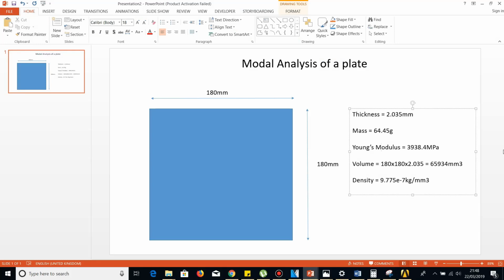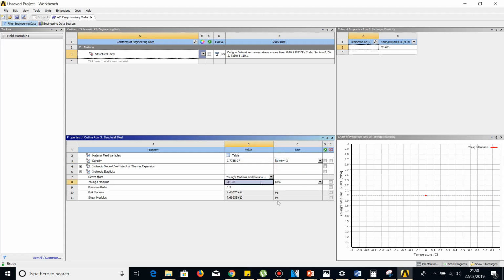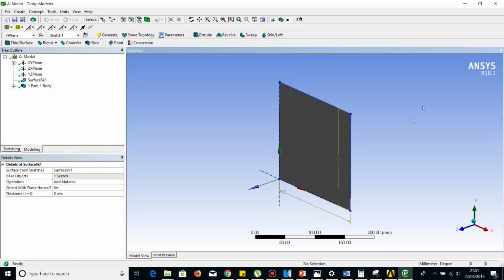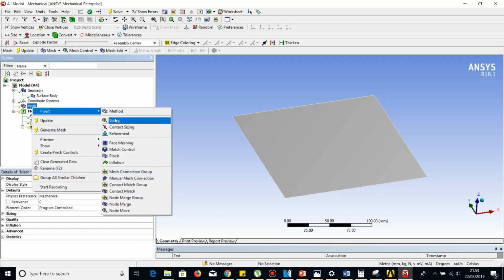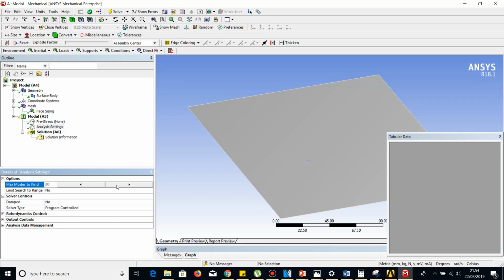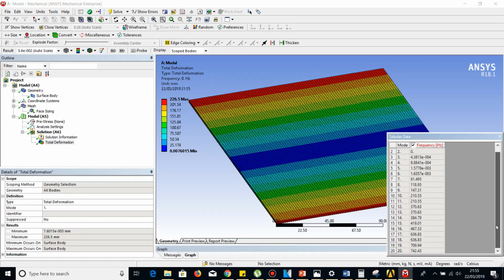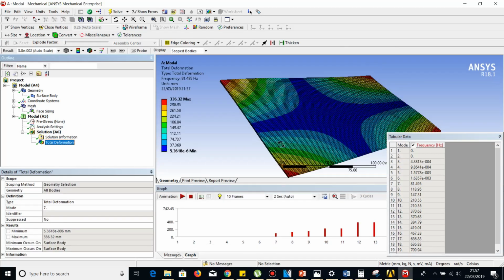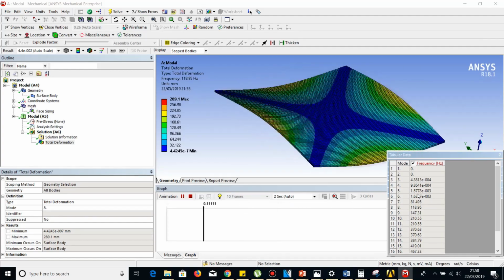Vibration Analysis in ANSYS | Modal Analysis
Welcome to another video from Sanwada. Today Dr. Buddhi will take you through a Vibration Analysis in ANSYS which is also called a Modal Analysis. This modal analysis tutorial in ANSYS is easy to follow and at the end you can successfully complete and determine the mode shapes of the plate in this frequency analysis in ANSYS.

Please watch our previous videos where we explain how to come to UK
Sanwada-සංවාද Presenters information:
Dr Achila Amarasinghe - Senior Lecturer In Business
PhD,MSc(Marketing), BSc (BIT Hons),PgCert,PTLLS,FHEA

Dr Buddhi Maduranga- Aerospace Engineer
PhD,MSc(Aerospace Engineering), BEng(Aerospace Engineering)